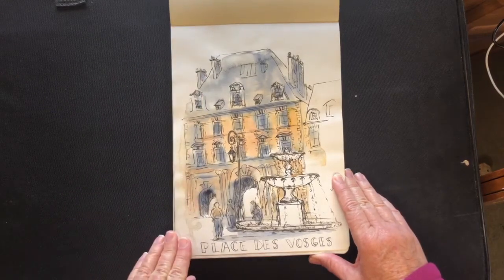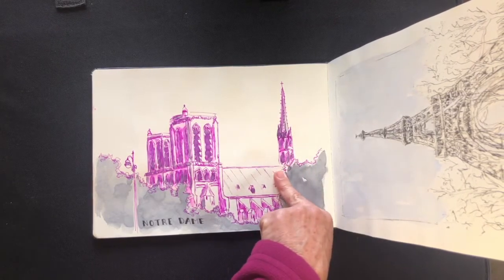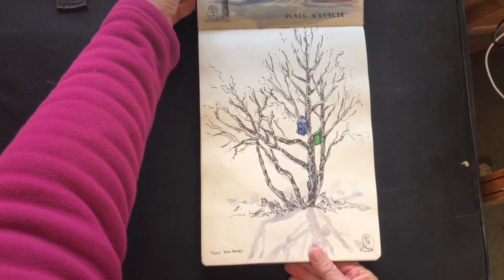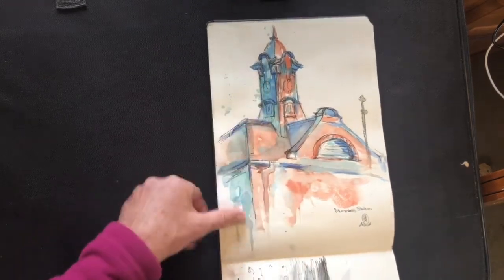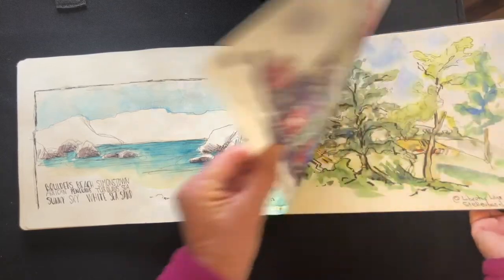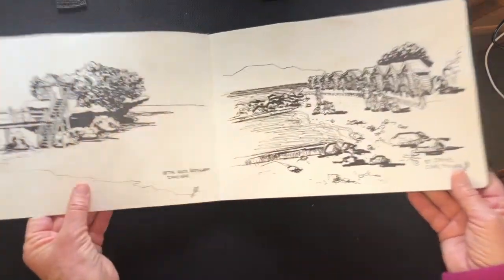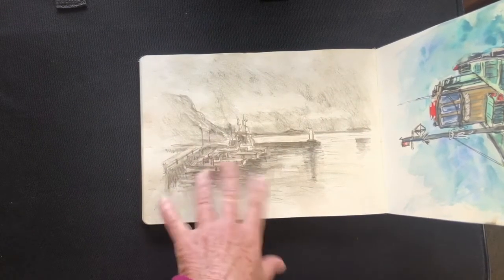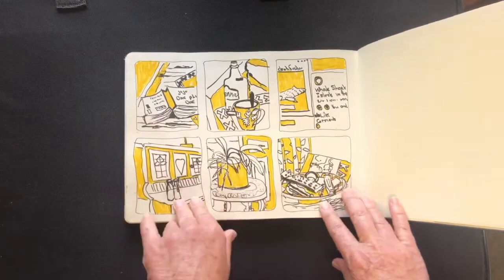SKETCHBOOK TOUR OF PARIS, and more, in watercolour and pen and ink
Hi and welcome to my Paris sketchbook tour
I spent a wonderful few weeks at an Art Residency in Paris and had ample time to sketch when and where I wanted.
Nothing like Paris in Spring !!!